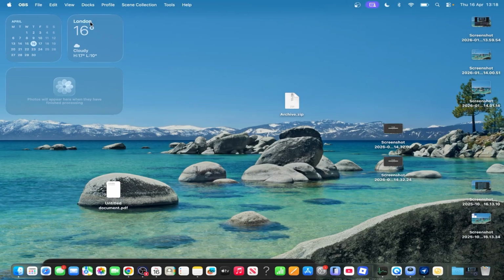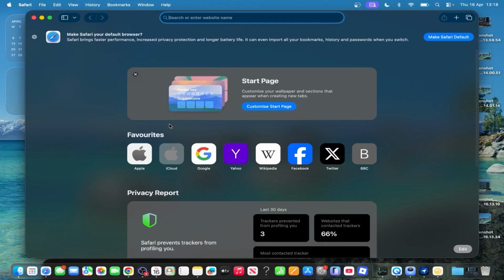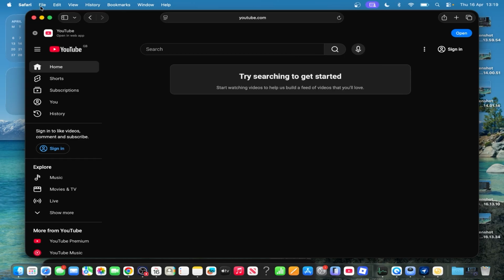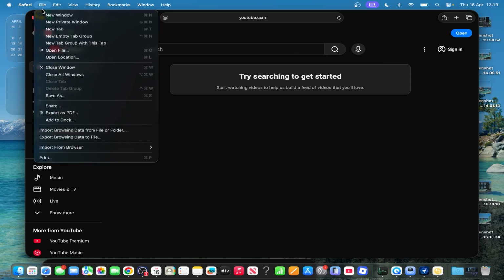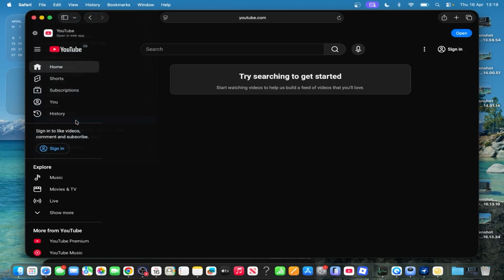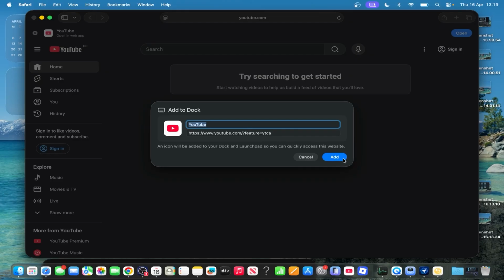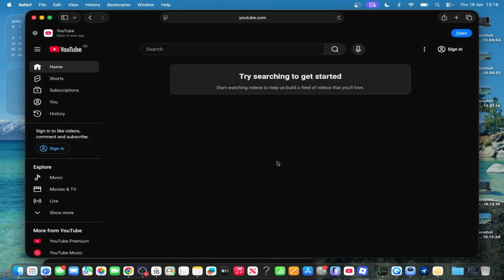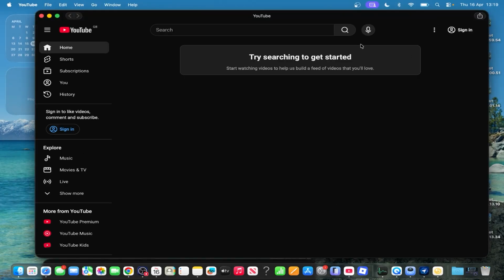How To Install YouTube On MacBook Air & Pro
How To Install YouTube On MacBook Air & Pro, Install YouTube On MacBook Air & Pro